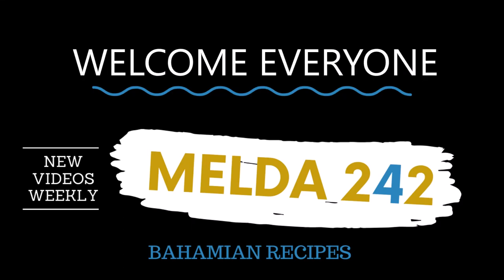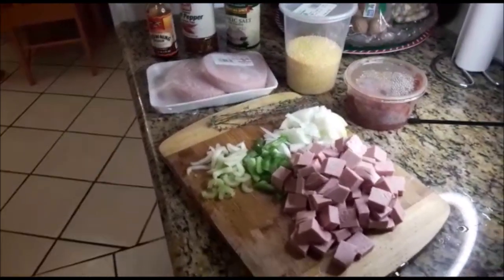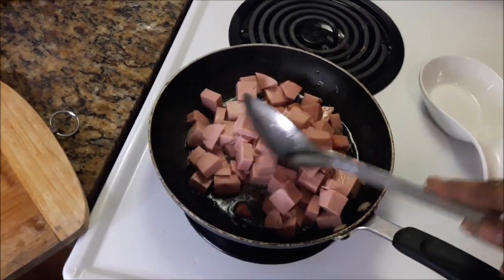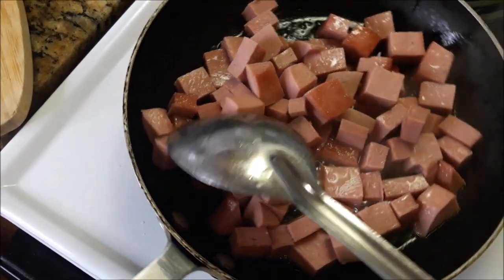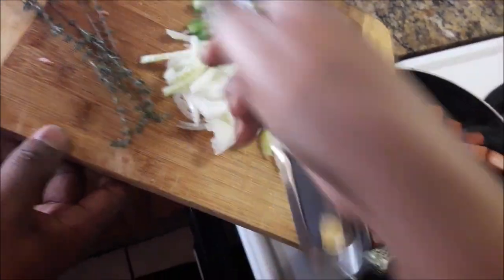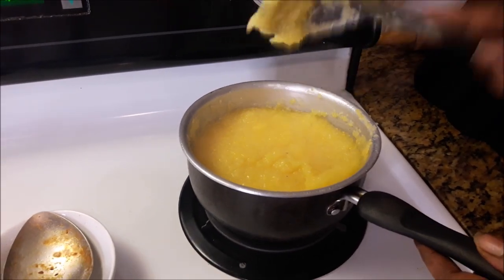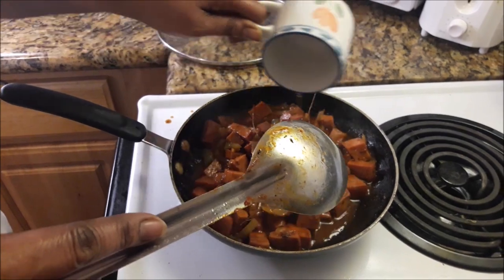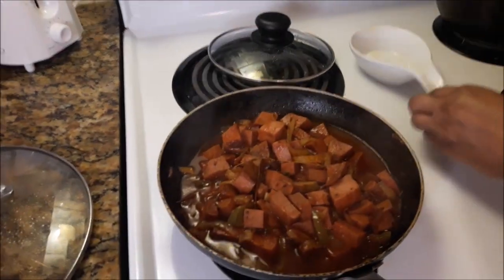BAHAMIAN BREAKFAST STEAMED SAUSAGE AND YELLOW GRITS | BAHAMIAN COOKING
STEAMED SAUSAGE AND YELLOW GRITS | BAHAMIAN COOKING
Ingredients
3 slices of sausage (cut up)
1/2 onion
1/2 bell pepper
1 clove of garlic
1 stalk of celery
Thyme
1 Tsp. tomato paste
2 Tsp. cooking oil
1/4 cup of water
Pepper flakes
Garlic salt
Browning
1 cup Yellow Grits
2 1/2 to 3 cups Boiling water

OR
SEND ME SOME MAIL:
MELDA 242